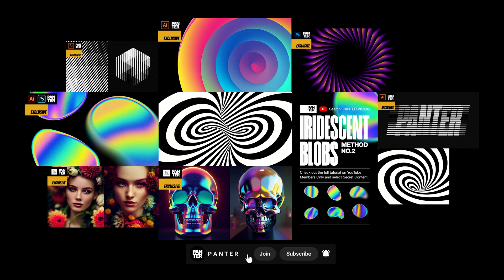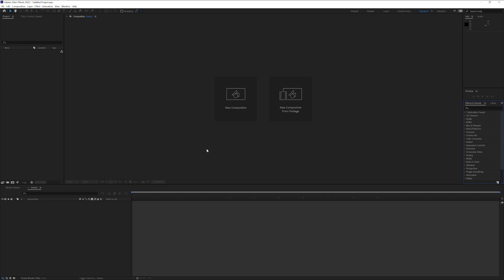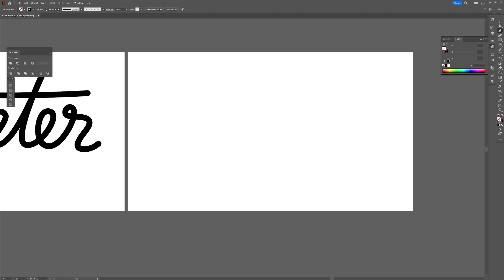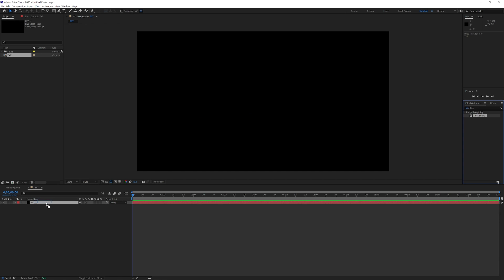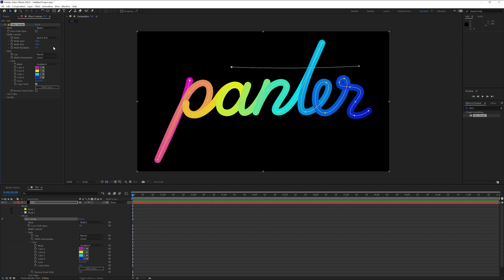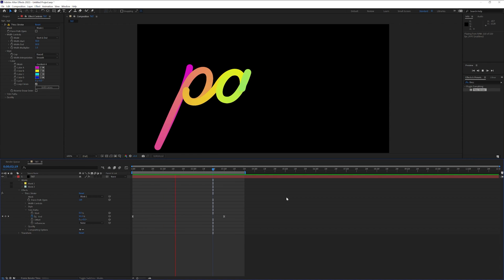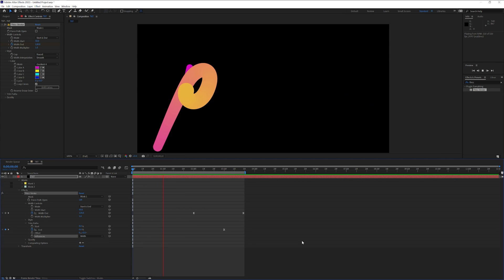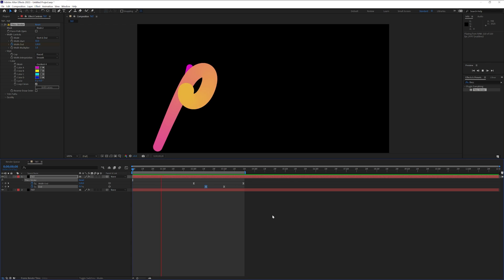Gradient Line Animation in After Effects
Today we gonna check it out how to animate colorful gradient strokes like in the Apple Event 2021 where they also used similar effects in 3D and flat surface. In this video we gonna explore some plug-ins and animate text made of paths.

0:00 Intro
0:10 Promo
0:22 Download plug-in
0:29 Install plug-in
0:45 After Effects - Create comp
0:56 Illustrator - Create stroke
1:28 After Effects - Copy/ paste stroke
0:44 Apply plug-in
2:35 Animate strokes
3:33 Animate strokes 2
4:14 Outro